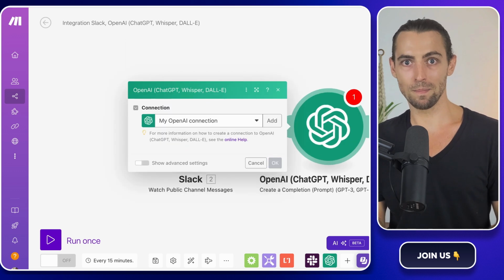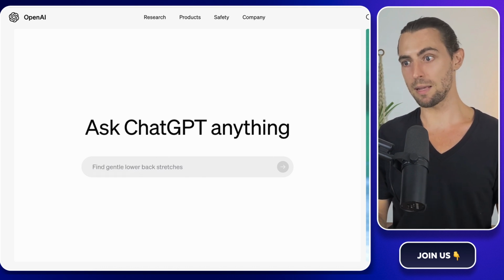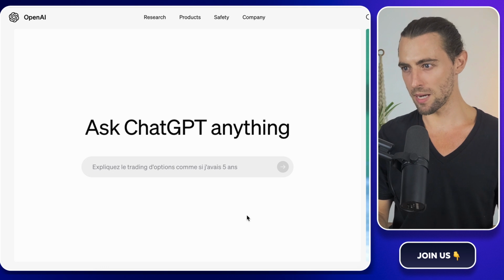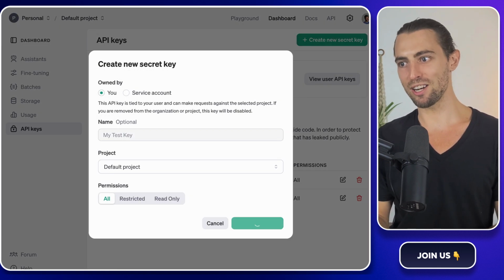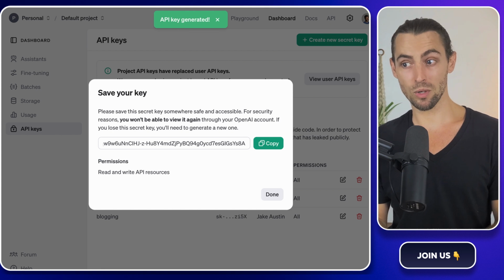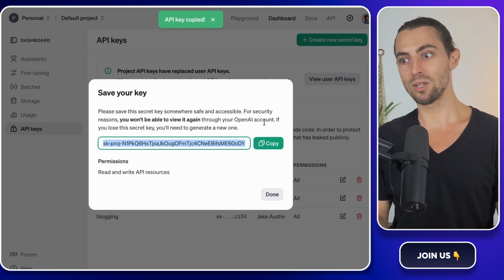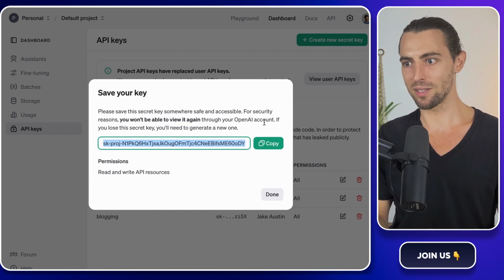How to Connect Make.com And OpenAI ChatGPT (Under 2 Minutes)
In this video, I show you how to connect OpenAI ChatGPT and Make.com to automate your workflows and streamline your tasks using AI-powered automation. This system leverages AI to generate content, analyze data, and automate communications, transforming manual processes into highly optimized automated systems.

Key components include:
== OpenAI ChatGPT for generating content, insights, or responses based on your input data.

With this AI-powered system, you can automate repetitive tasks, generate personalized content, and gain valuable insights from your data efficiently. I share real examples and provide bonus tips to help you maximize your automation setup.

If you want to boost productivity and efficiency by integrating ChatGPT with your business processes, this tutorial is for you. Let me know if you have any questions!